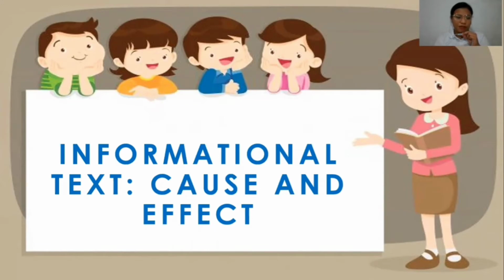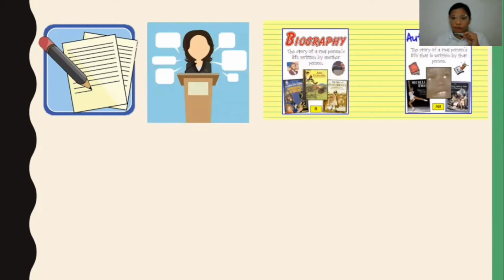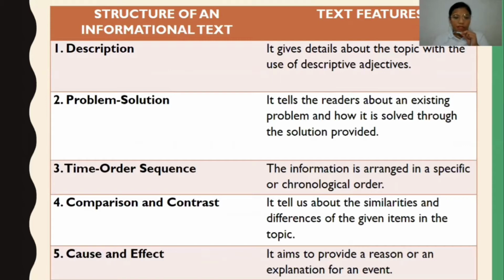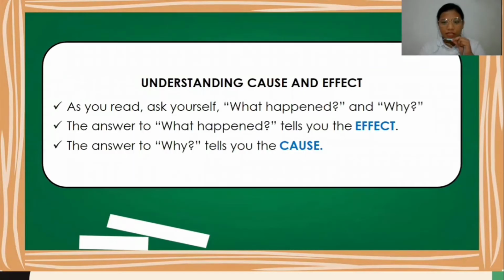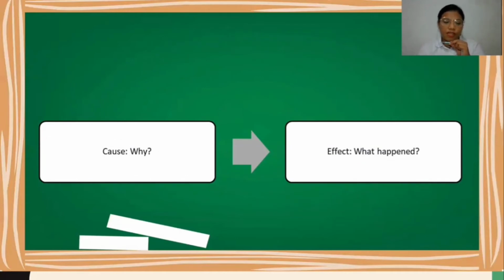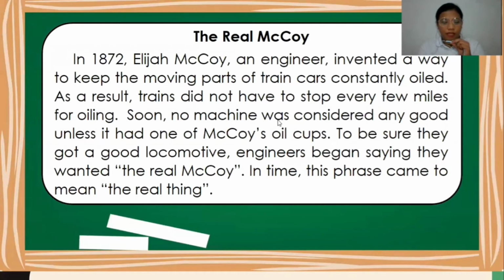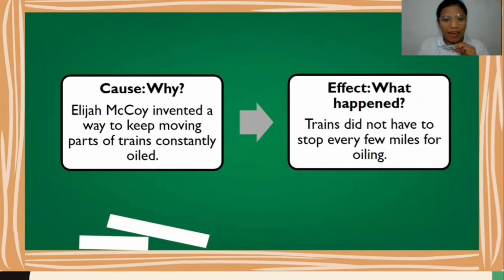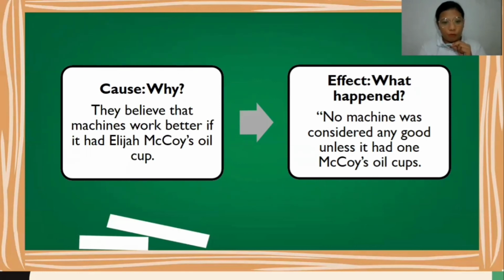Informational Text: Cause and Effect